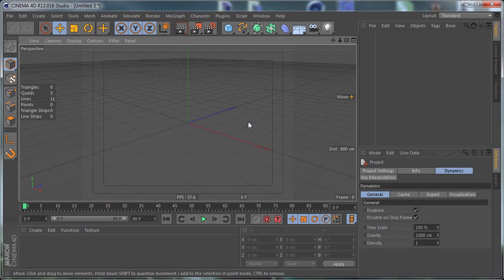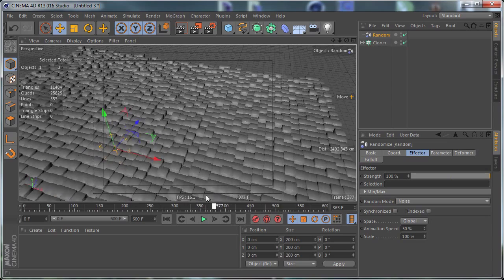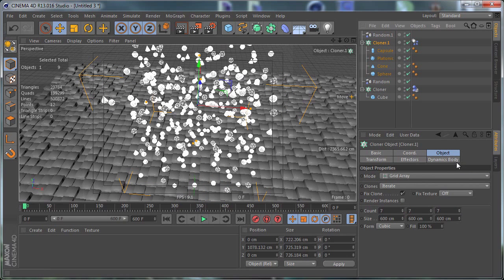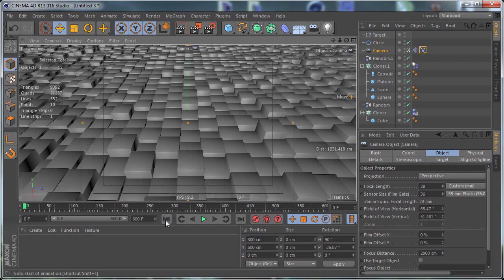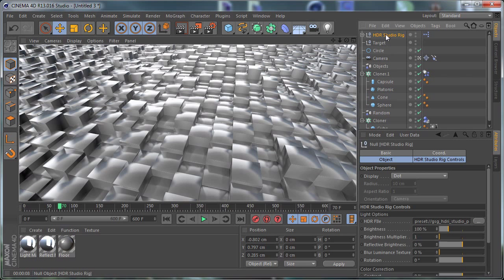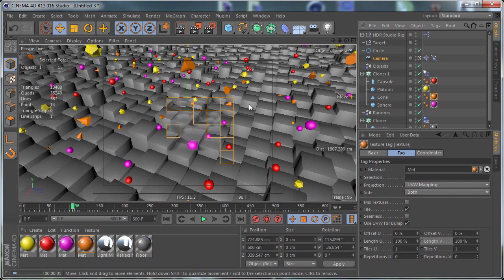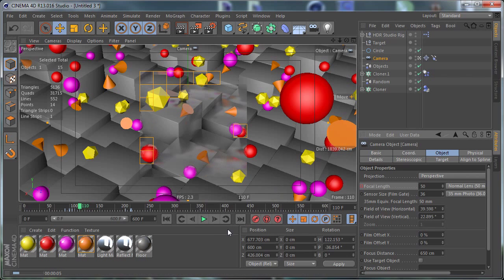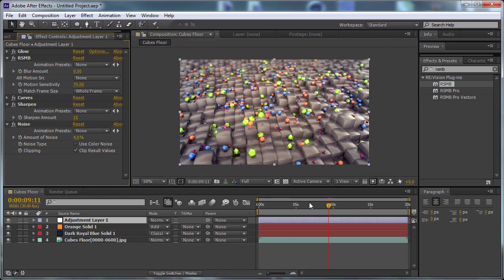Tutorial - Cinema 4D: Creating an Abstract Animation with Effectors and Dynamics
In this tutorial we are going to use some MoGraph Cloners, Effectors and dynamics to make a pretty interesting, abstract animation. We are going to create a moving floor made out of cubes and add some random interacting geometric shapes with the help of dynamics. We'll also do some quick compositing in After Effects, to make the final render look even better.